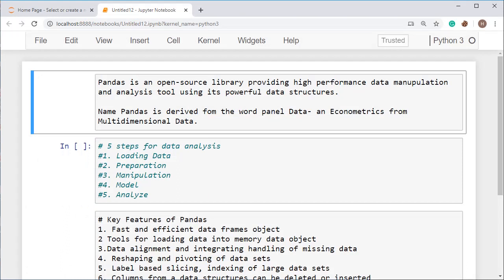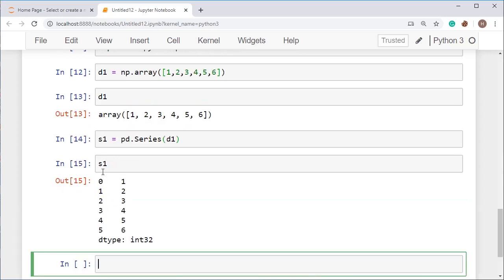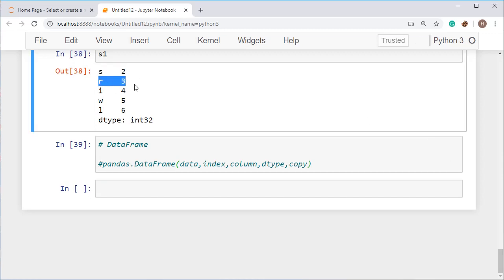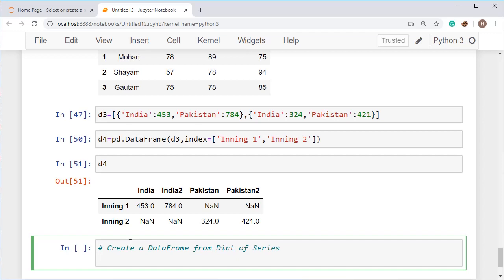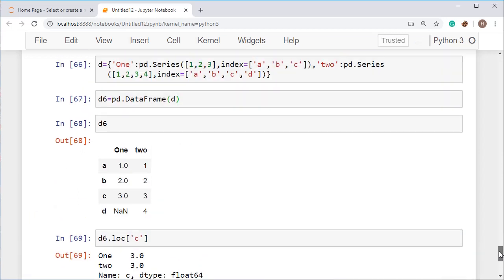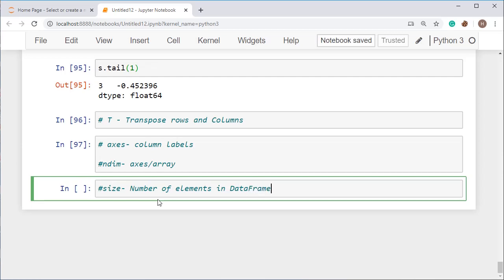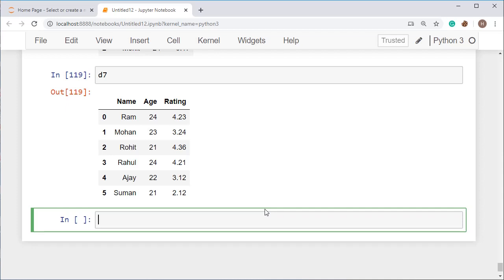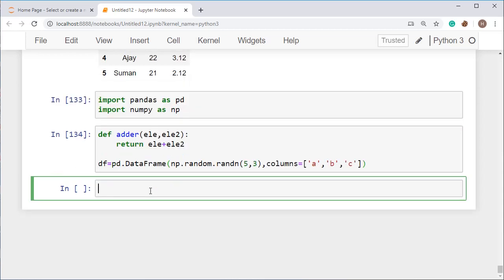Data Analysis with Python | Lecture 9 | Pandas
Data Analysis with Python (Basics)
Module 5 | Pandas           Lecture 9 | Pandas